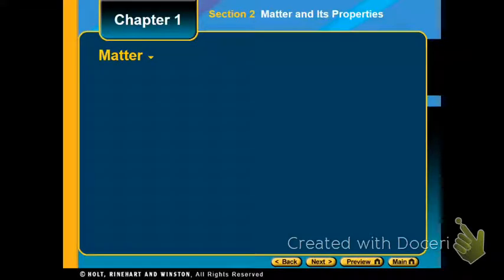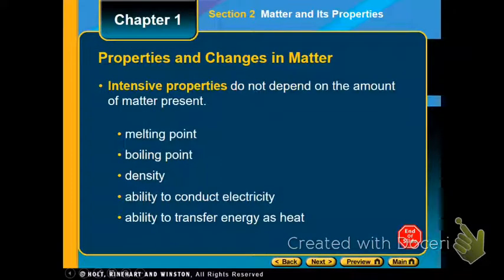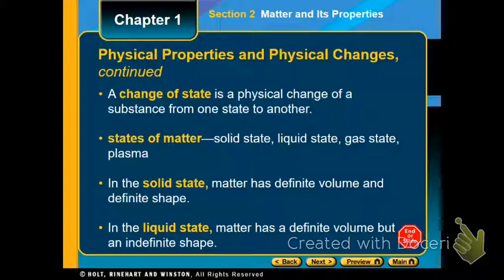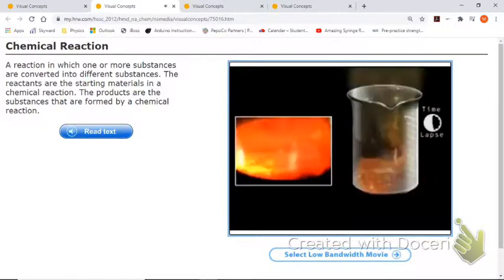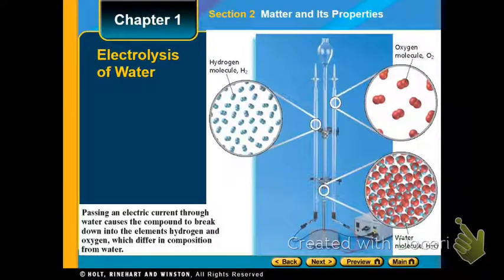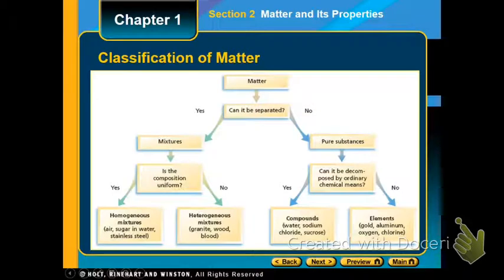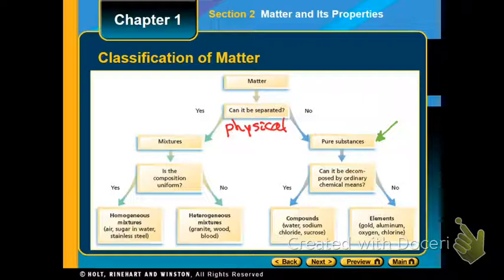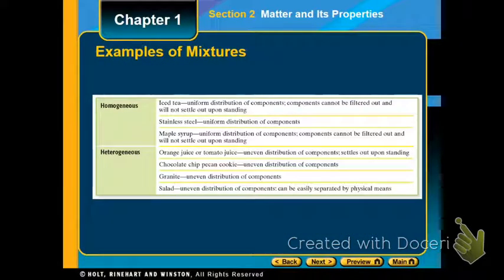Chemistry Ch.1.2 Podcast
Matter and Its Properties, Matter Flowchart